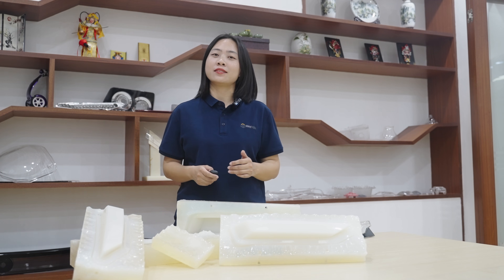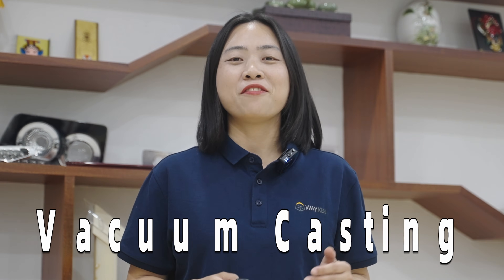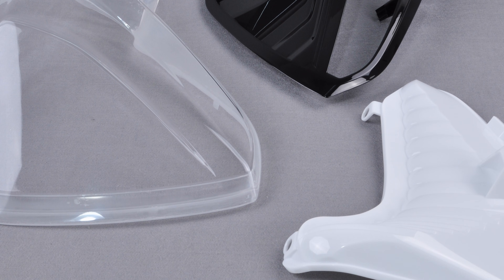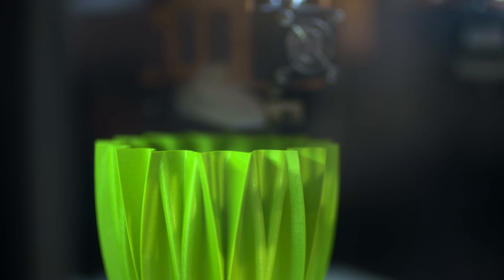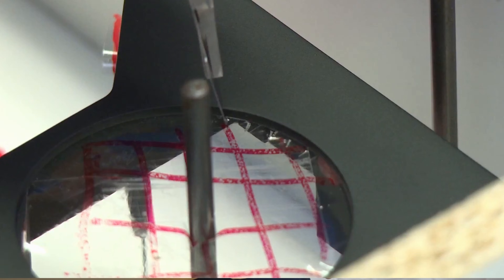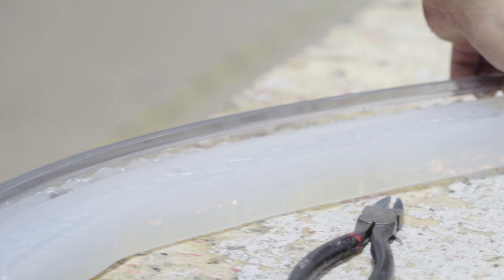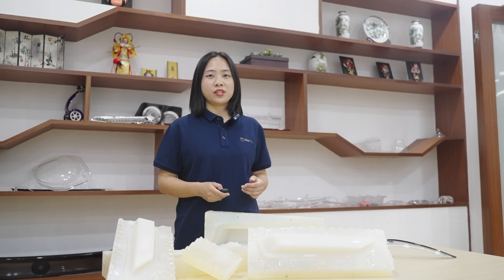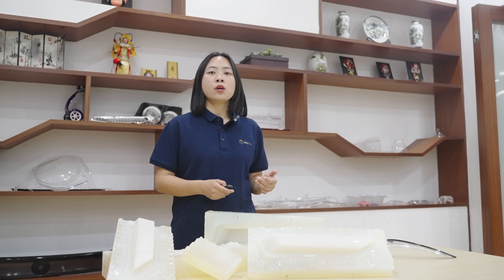Vacuum Casting: The Cost-Effective Solution for Low-Volume Plastic Part Production | WayKen Rapid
In this video, we introduce the technique of vacuum casting, which offers an economical and fast solution for producing low-volume plastic parts. We explain the benefits of vacuum casting and take you through the step-by-step process involved in creating high-quality, accurate replicas of your original masterpiece.